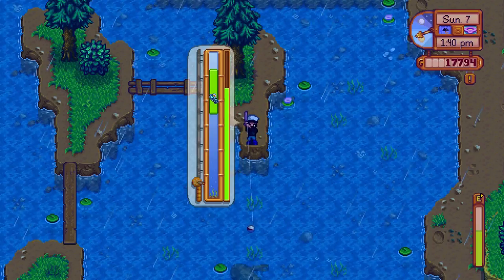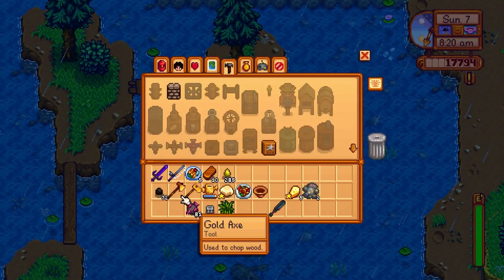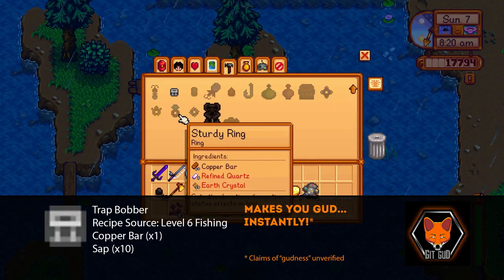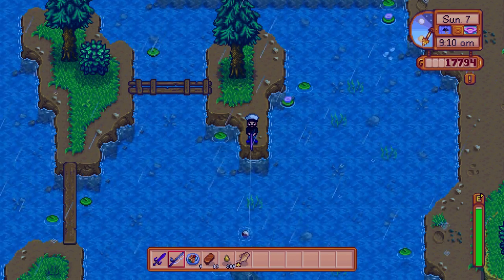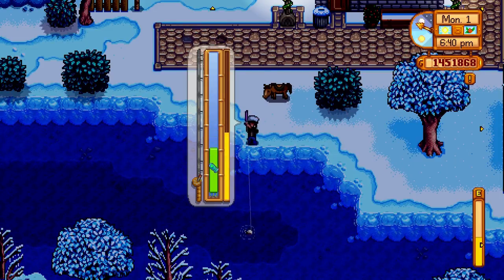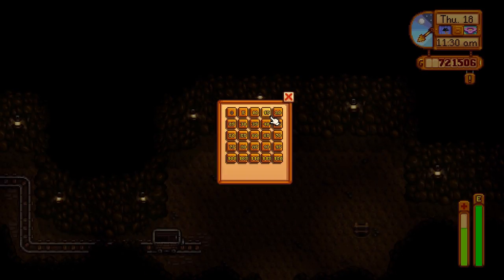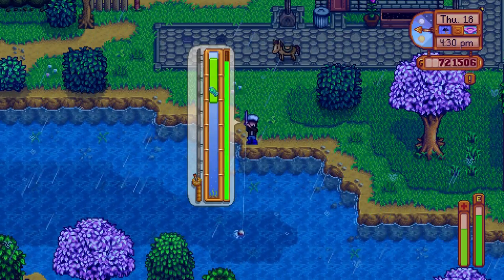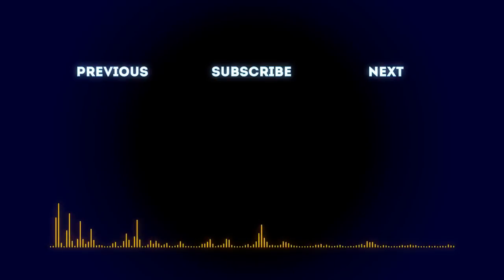Stardew Valley Fishing Tips (Strategies to Git Gud NOW!)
Fishing can be hard but don't git gud later. Git gud NOW with this guide covering the fundamentals of fishing strategy that you must understand as well as extra techniques and SPECIFIC training targets to develop your fishing skill.

Lessons:
1) How to Reduce the Fishing Minigame Difficulty.
2) How to Control the Fishing Bar.
3) A specific list of fish to practice against.

Follow the strategies and tips in this fishing guide to crush learning curve and make legitimate attempts at catching those legendary fish!

Which of these strategies did you like the most?